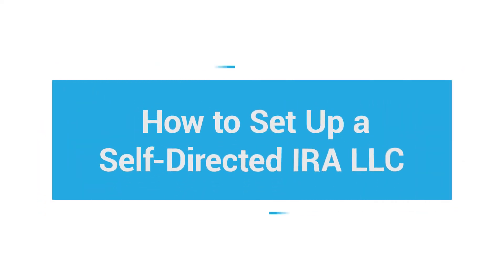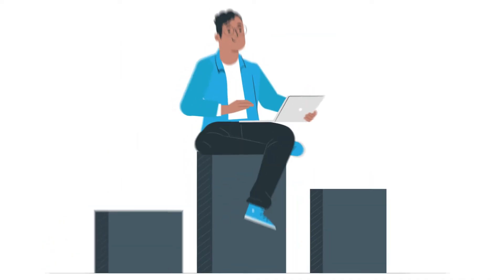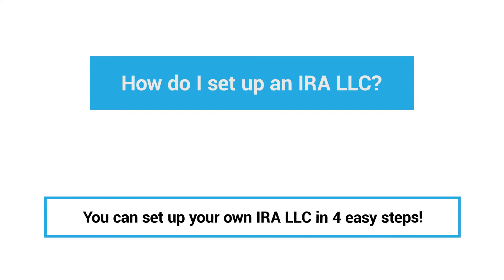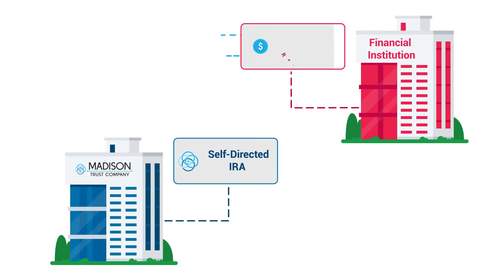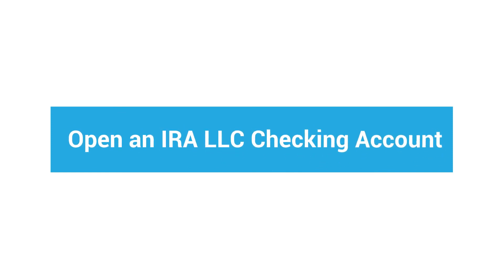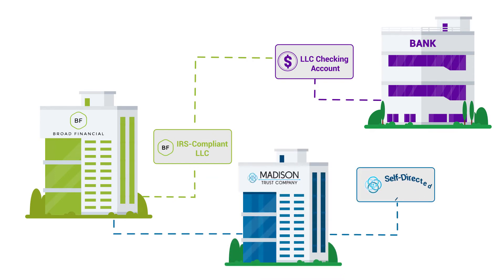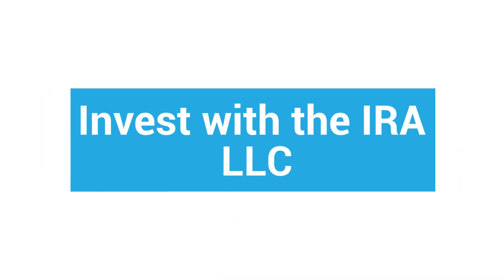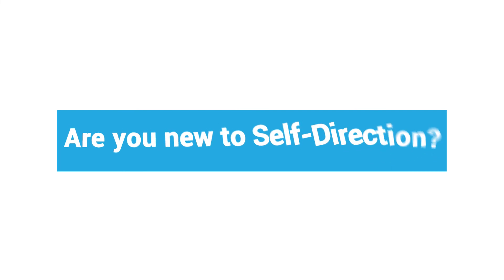How to Set Up an IRA LLC | Madison Trust Company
Are you looking to gain control of your retirement savings and invest in real-time? Look no further! Madison’s Self-Directed IRA LLC gives you the power of checkbook control to invest on your time.

Video Transcript:
Are you looking to gain control of your retirement savings and invest in real-time? Look no further!
Madison’s Self-Directed IRA LLC gives you the power of checkbook control. You can invest with your own dedicated checking account on your time, without having to go through Madison Trust for every transaction.

How do I set up an IRA LLC?
You can set up your own IRA LLC in 4 easy steps!

1. OPEN AND FUND A SELF-DIRECTED IRA
First, you’ll open a Self-Directed IRA by filling out Madison’s easy online application.
Once your Self-Directed IRA is established, you can fund your account by transferring or rolling over funds from a previous retirement account or making an initial contribution.

2. ESTABLISH AN LLC FOR YOUR IRA
Next, Madison Trust’s sister company, Broad Financial, will act as the IRA LLC facilitator and establish your IRS-compliant LLC.

3. OPEN AN IRA LLC CHECKING ACCOUNT
Once your LLC is established, take your paperwork to the bank of your choice and open a business checking account. This is the part of the process that upgrades your IRA LLC to the power of checkbook control!

Then, you will instruct Madison Trust to send funds from your Self-Directed IRA directly to your LLC checking account.

4. INVEST WITH THE IRA LLC
This is the most exciting step, as you can now start investing with the power of checkbook control instantly! Simply write a check or send a wire to the investment of your choice!

Are you new to self-direction? We’re here for you!

Our dedicated Self-Directed IRA Specialists will provide step-by-step guidance from account setup all the way to placing your investment.

It’s time for you to start investing in what you believe in with a Madison Trust Self-Directed IRA LLC!